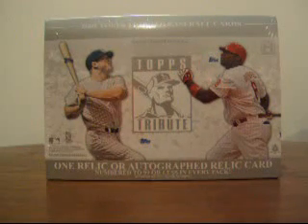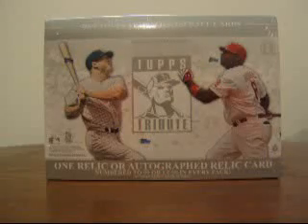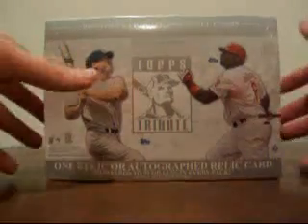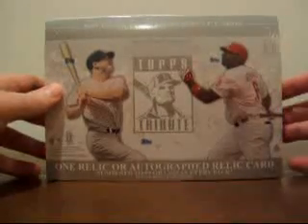09-topps-tribute-break.mp4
2009 Topps Tribute Baseball Trading Cards